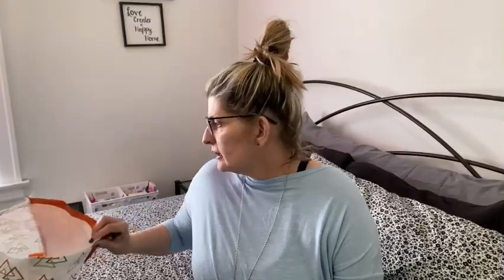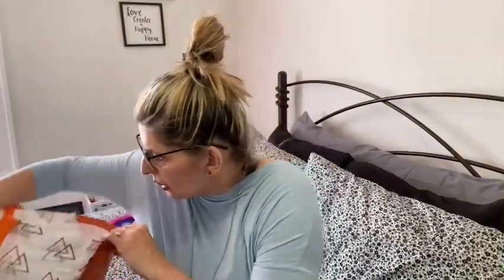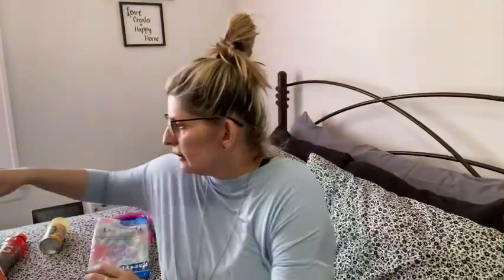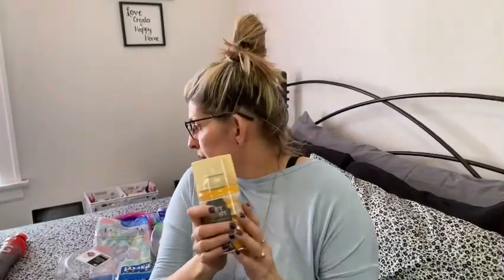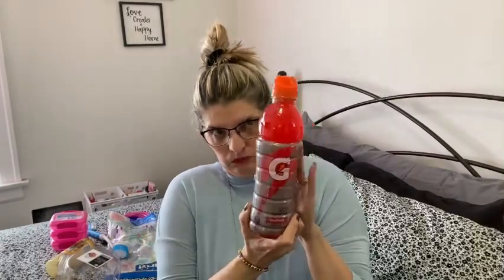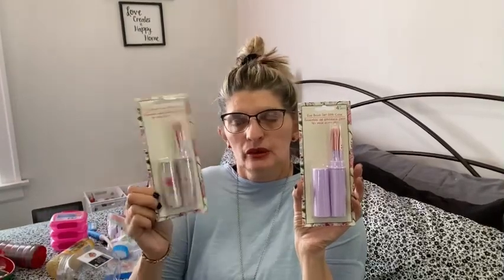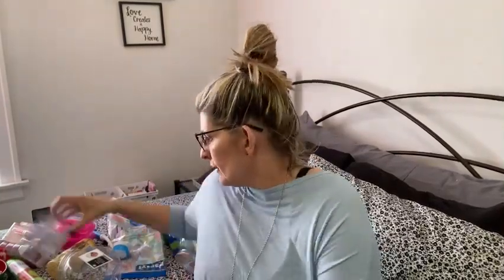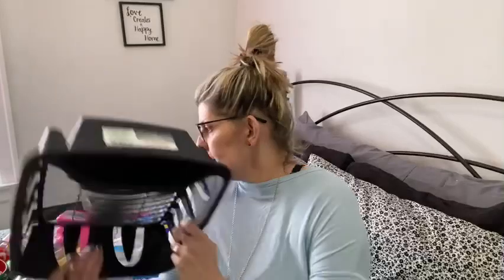Happy Sunday Dollar Tree Haul/ mostly Houseware Items 4/17/23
POBox: Sonia Perez
411714 Chicago, Illinois 60641